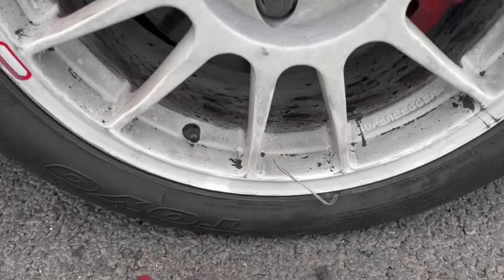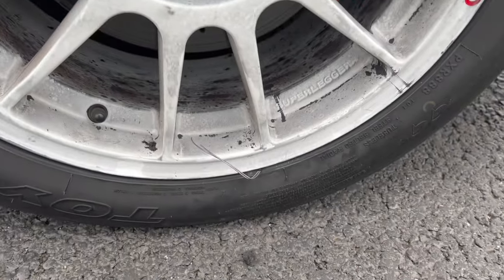Cadwell Park - The Clio's First Track Day | The Clio Chronicles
CHAPTER FOUR - First Track Day At Cadwell Park

A huge thank you to Auto Imperium for the first track day with the Clio! The car ran fantastically and gained that all important seat time to keep learning and developing my skills!

Come along with me whilst I work my way through the world of track cars and the journey of the Clio!!